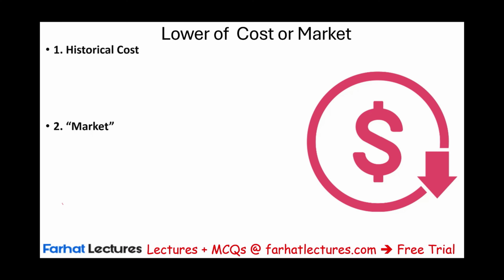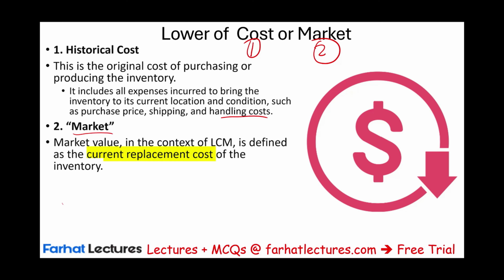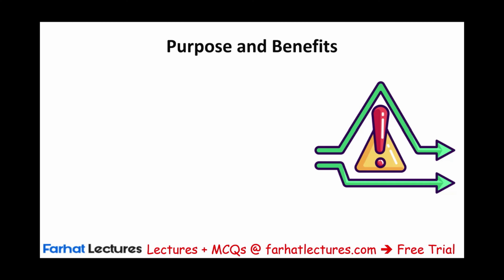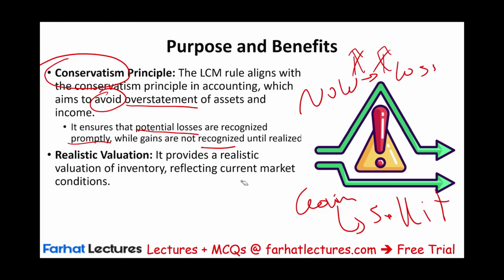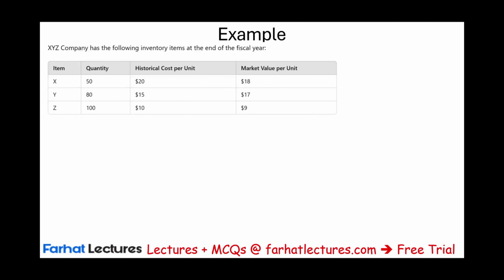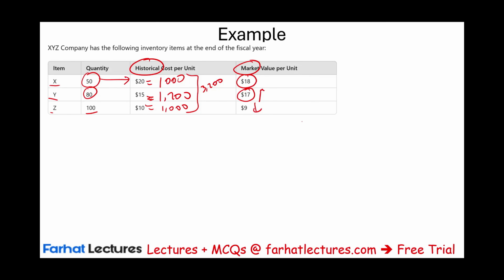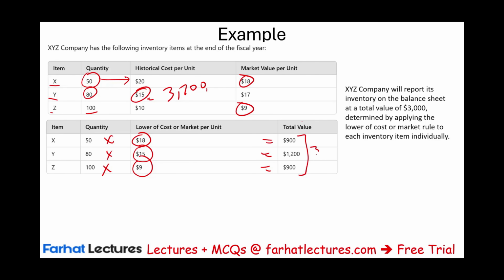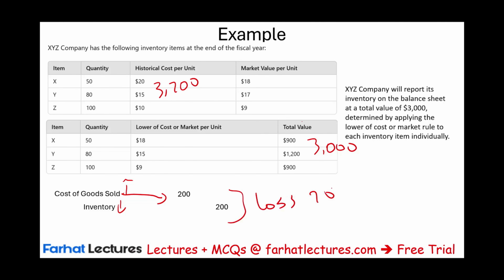Lower of Cost or Market. LCM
Lower of Cost or Market (LCM) explained for CPA and CMA exam candidates and accounting practitioners. This lesson walks through how the lower of cost or market rule values ending inventory, why the conservatism principle prevents overstating assets and income, and how to calculate LCM using historical cost versus market (replacement) cost. Ideal for FAR, financial accounting, and intermediate accounting review, plus anyone learning how to write down inventory on the balance sheet.

Video Timeline & Key Concepts:
0:00 Introduction
0:09 What the LCM rule is and its basis in conservatism
1:47 Historical cost defined (original purchase or production cost)
2:33 Market value defined as current replacement cost
3:57 Purpose and benefit of LCM: recognize losses early, gains when realized
5:35 Applying LCM to inventory items: worked example
8:16 Grouping items together vs. item-by-item comparison
8:19 Recording the inventory write-down loss

Frequently Asked Questions:

Q: What is the lower of cost or market (LCM) rule in accounting?

A: LCM is a conservatism-based rule that requires inventory to be reported at the lower of its historical cost or its market (replacement) cost. This keeps inventory from being overstated on the balance sheet and ensures losses in value are recognized promptly.

Q: What is the difference between historical cost and market value under LCM?

A: Historical cost is the original amount paid to purchase or produce the inventory, including costs to get it to its current location and condition. Market value in this context is the current replacement cost of that same inventory. LCM reports whichever figure is lower.

Q: Why does LCM follow the conservatism principle?

A: Conservatism means accountants avoid overstating assets and income. LCM recognizes a loss as soon as inventory value declines below cost, while gains are only recorded when they are actually realized through a sale. This gives users a cautious, reliable view of inventory.

Q: Can inventory be valued individually or in groups under LCM?

A: Yes. Companies may apply LCM to each item individually or to groups of similar items. Comparing cost and market value item by item is generally the most conservative approach, but grouping is also permitted depending on the situation.